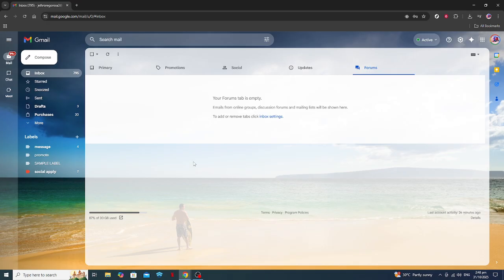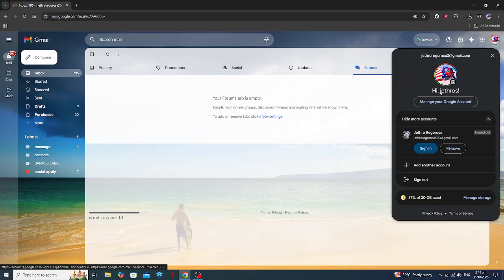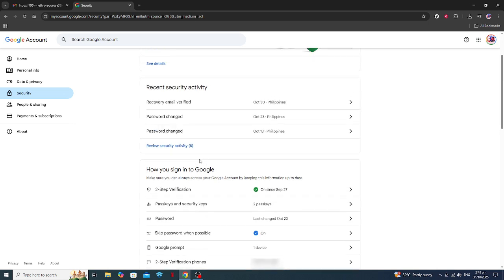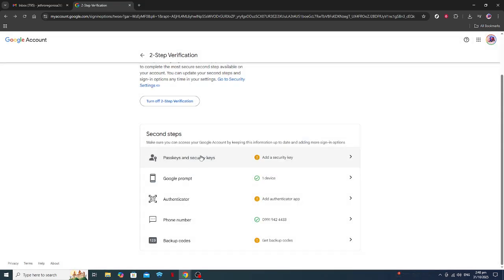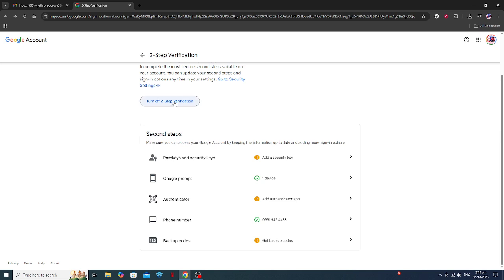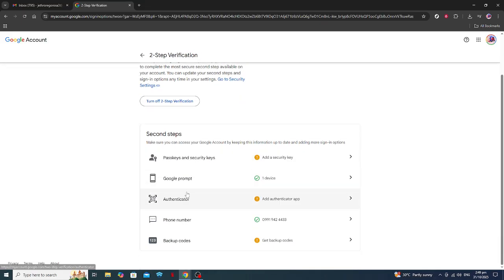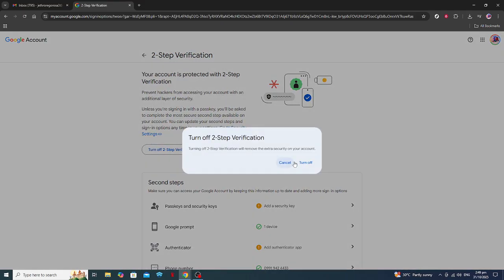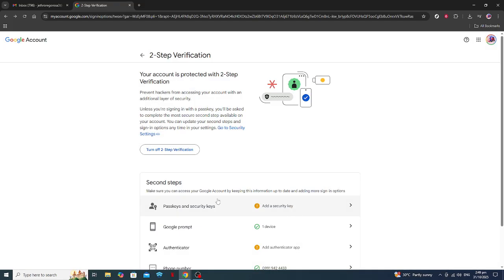How To Enable 2 Step Verification In Google Or Gmail Account [2025 Guide]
In today's video we cover: 2 step verification, enable 2FA, Gmail security, Google account safety, two-factor authentication, secure Gmail account, account protection tips, Google security tips, 2FA setup guide, online account security, how to enable 2FA, Gmail settings tutorial, Google account tutorial, protect your account, security features Gmail, online privacy tips, two-step verification guide, account security tips, enable two-step verification, Gmail 2FA setup

-Google Drive
-Google Meets
-Google Sheets
-Google Chrome
-Google Forms
-Google Gmail